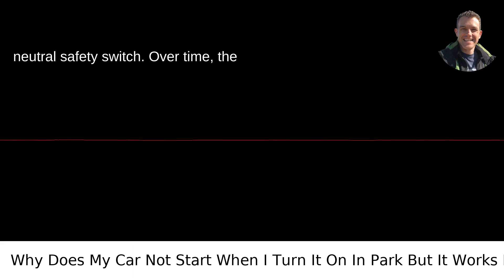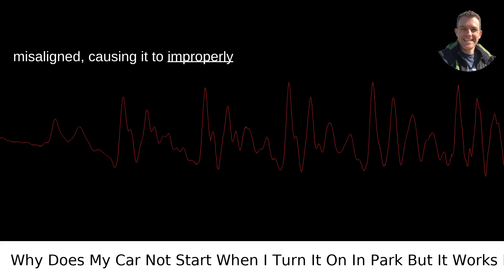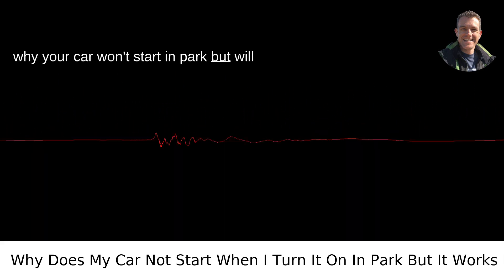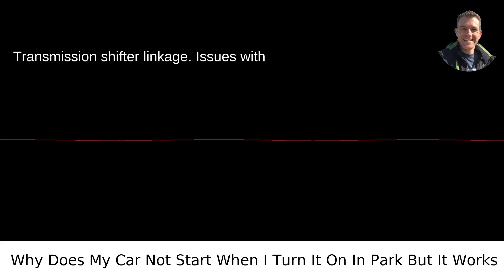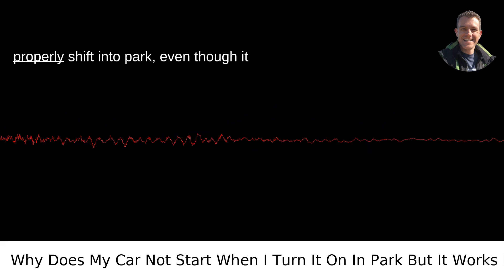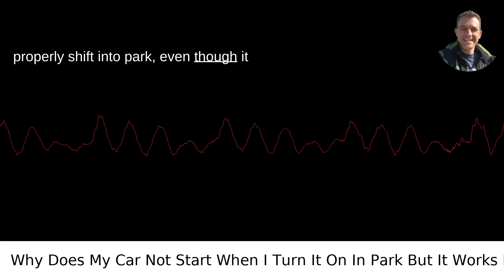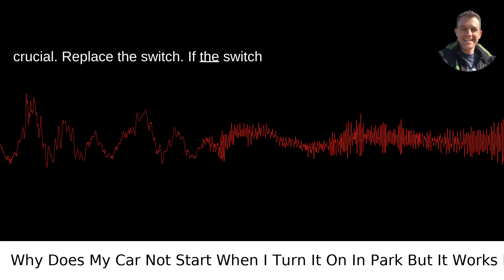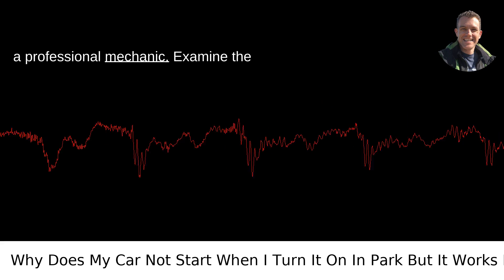Why Your Car Starts in Neutral But Not Park – Solved!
I answered this question on Quora My video answer to the question: Why Does My Car Not Start When I Turn It On In Park But It Works In Neutral?